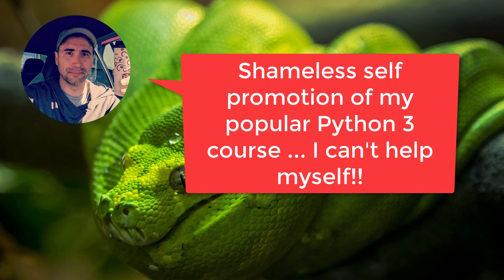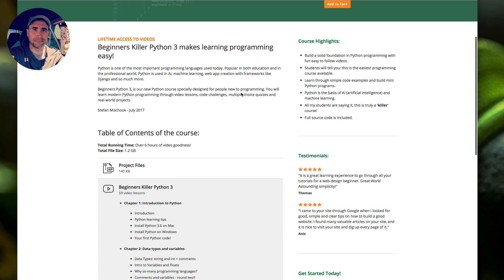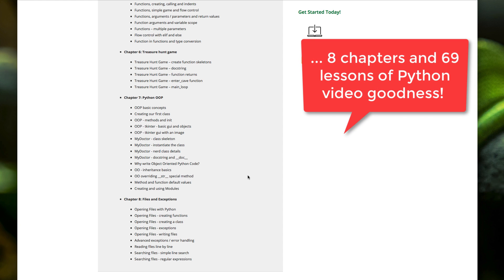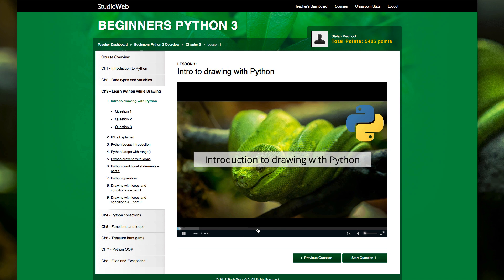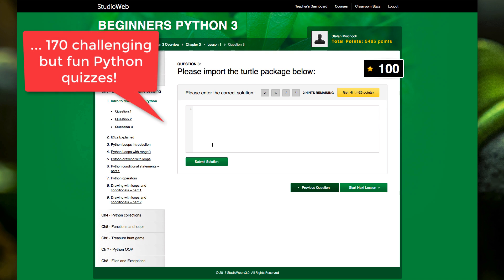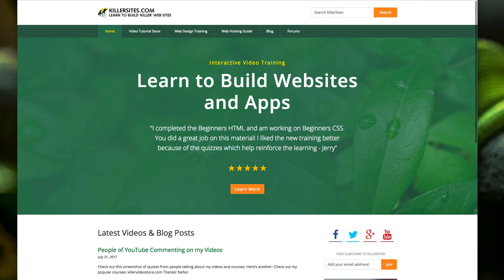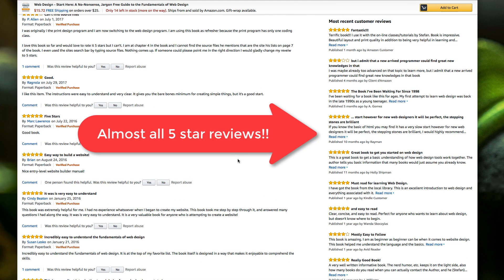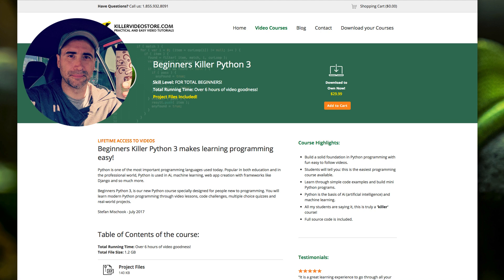Python 3 Course Introduction and shameless self promotion